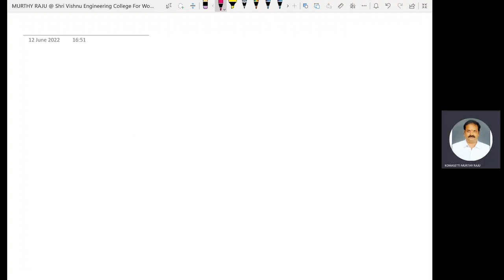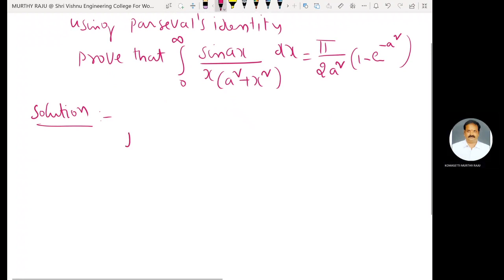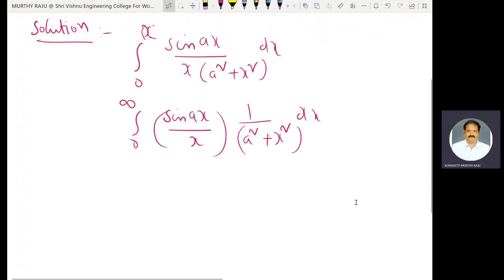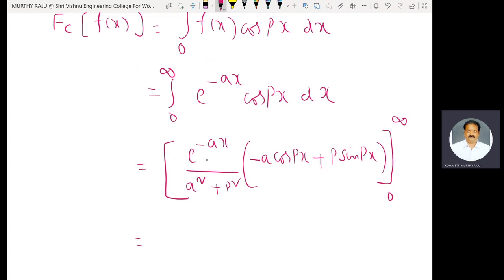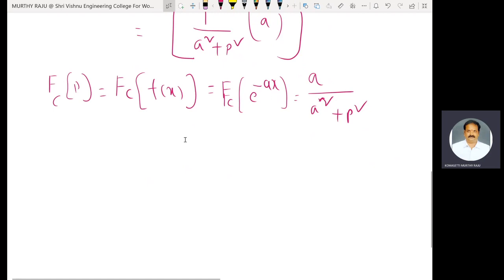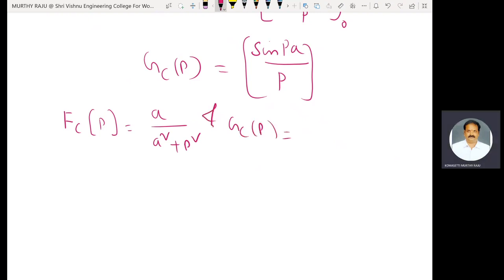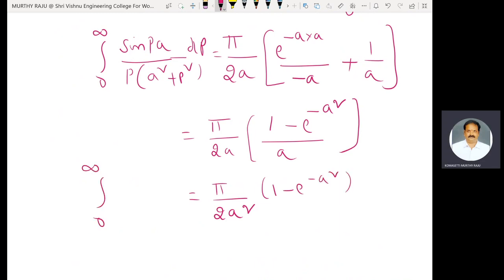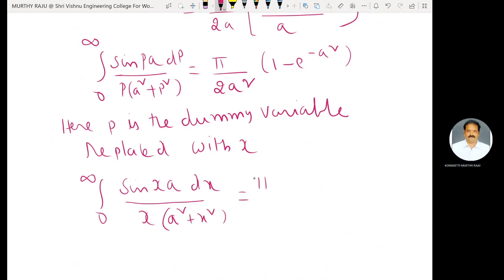PARSEVALS IDENTITY MATHEMATICS-II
PARSEVALS IDENTITY SOLVED PROBLEM#7